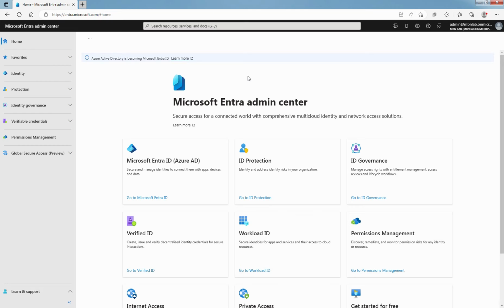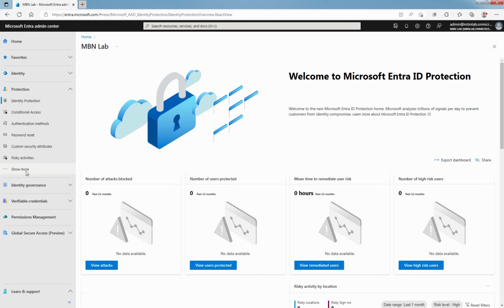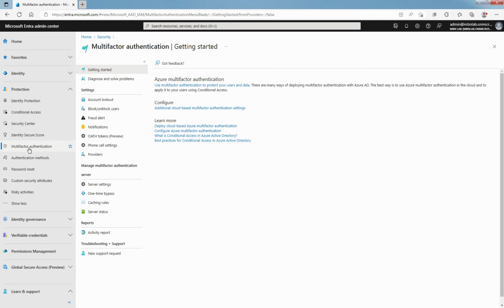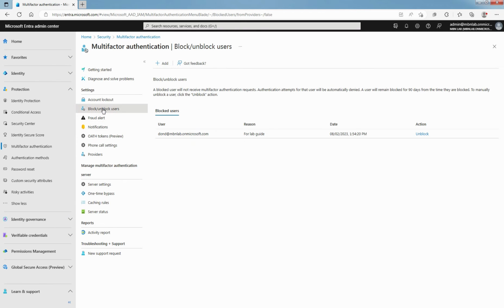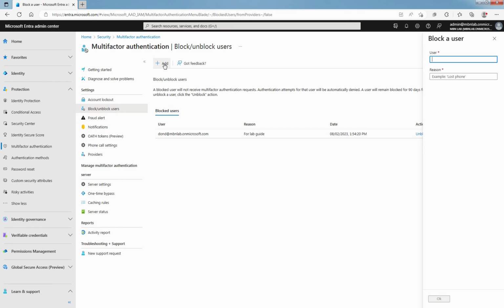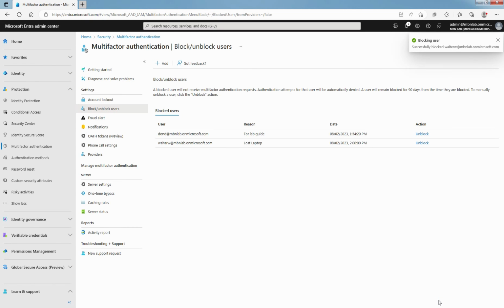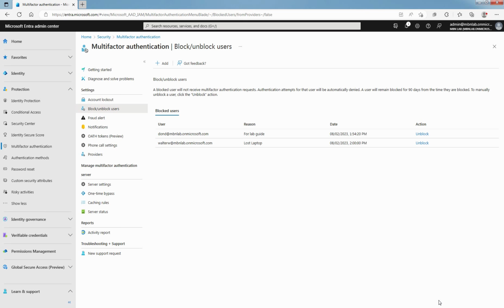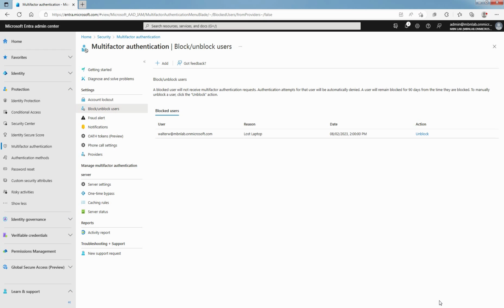SC-300 LAB31. Block and Unblock Users for MFA Requests in Microsoft Entra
Microsoft Entra ID Video Tutorials:

This is a short video on How to Block and Unblock Users for MFA Requests in Microsoft Entra ID.